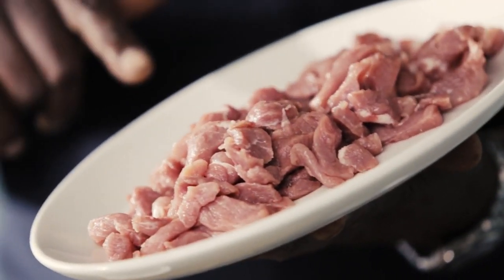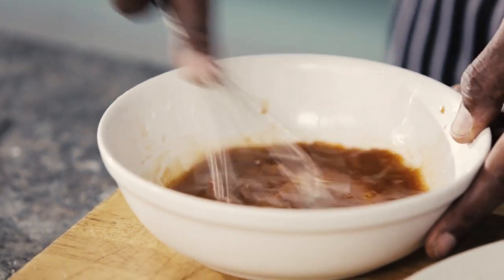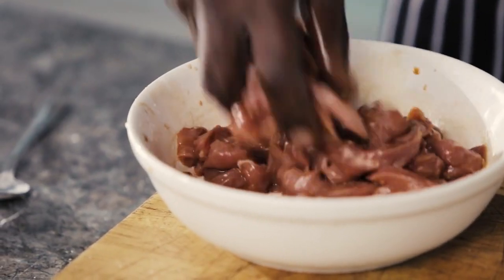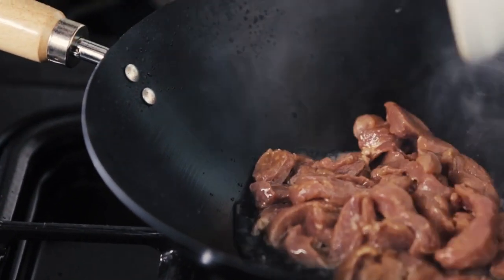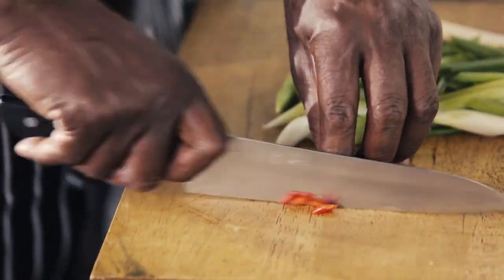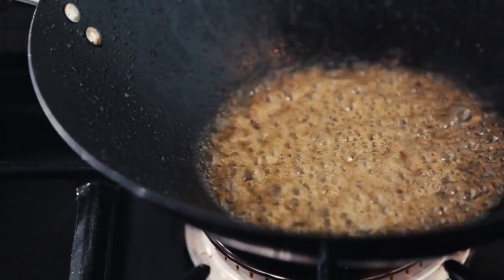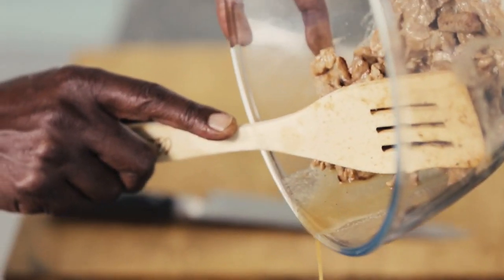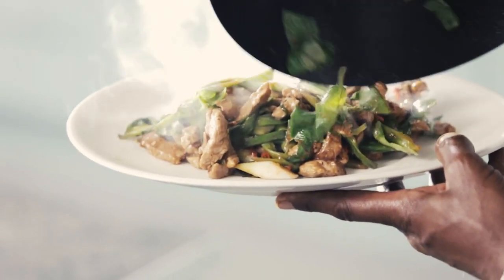Ainsley Harriott | Taiwan Wok Pork Recipe